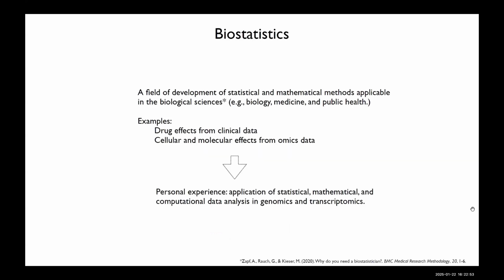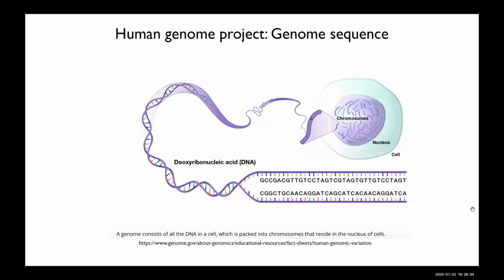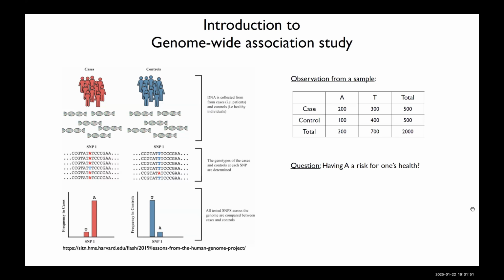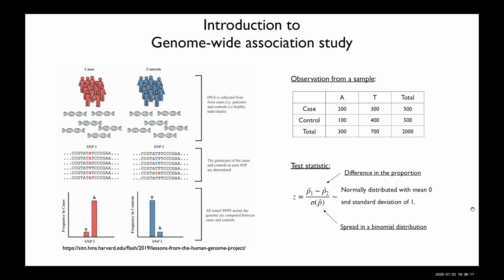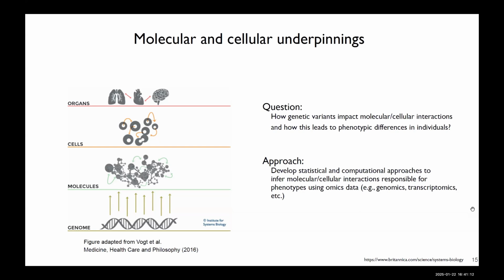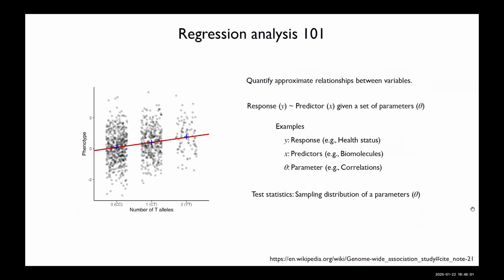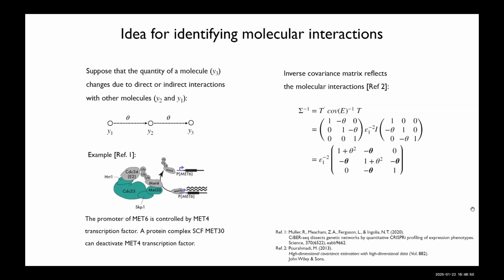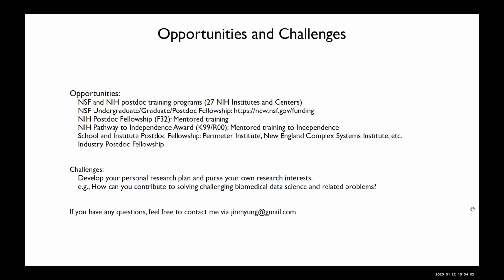LAGS - Dr. Jinmyung Choi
The Physics Graduate Community (PGC) hosts Life After Graduate School (LAGS) seminars which feature UF Physics Alumni to share their experiences and trajectories after graduate school. On January 22nd, 2025, Dr. Jinmyung Choi, graduated in 2010 from Dr. Khandker Muttalib's group presented "Opportunities and Challenges in Biomedical Data Science: Applications of Biostatistics Ideas and Techniques "

Abstract: The completion of the Human Genome Project and advances in omics science and technology have enabled the investigation of molecular and cellular underpinnings of human health and disease. The application of biostatistics ideas and techniques has become essential in analyzing genetics and genomics data, helping to discover better ways to promote human health and prevent and treat human disease. In this talk, I will share my experiences and insights on the application of biostatistics ideas and techniques in biomedical data science. First, I will introduce genome-wide association studies, which aim to identify genetic variants in the human genome associated with health and disease. Second, I will discuss recent advances in omics science and technology that facilitate the discovery of molecular and cellular underpinnings at the systems level, offering exciting opportunities for the application and development of biostatistical data analysis methods. Finally, I will conclude by addressing the challenges and opportunities in the field of biomedical data science, drawing on my personal research ideas and plans. I will also provide insights into potential career paths for students interested in pursuing a future in biomedical data science.